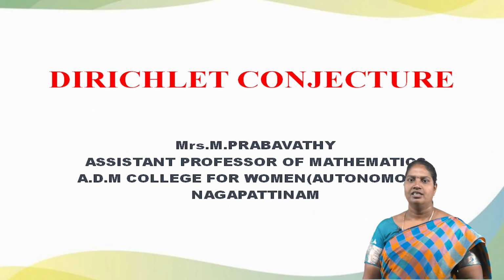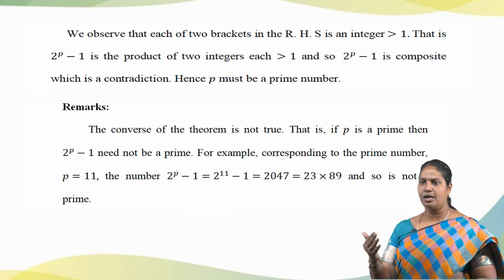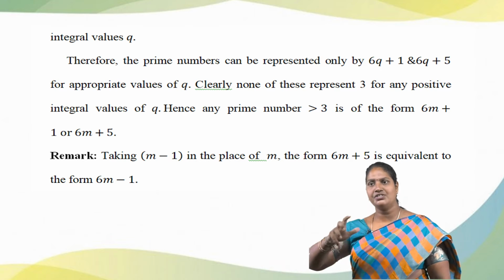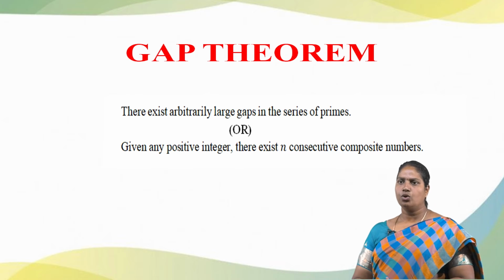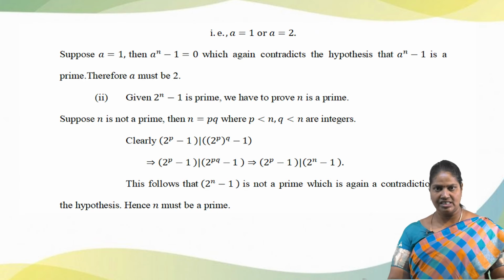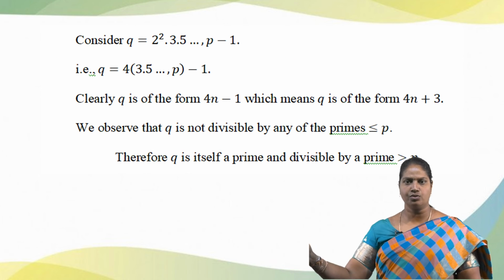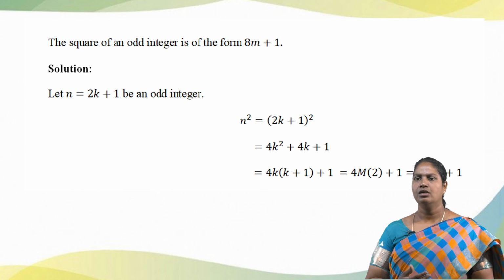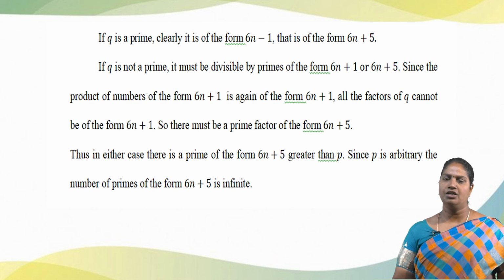DIRICHLET CONJECTURE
Lectured by,
Mrs.M.Prabhavathy,
Nagapattinam.